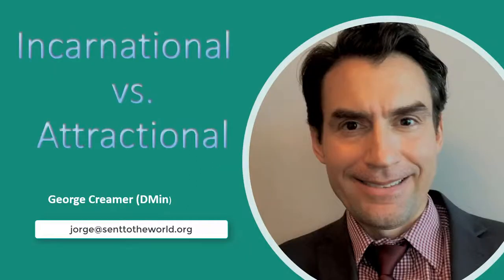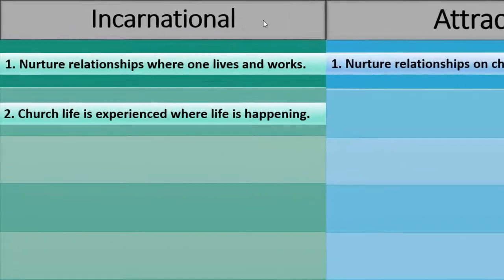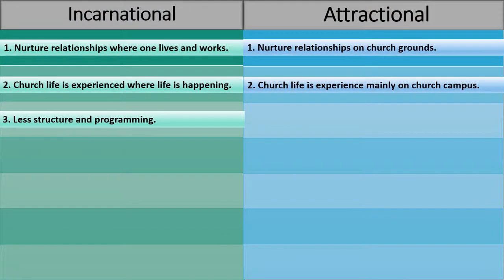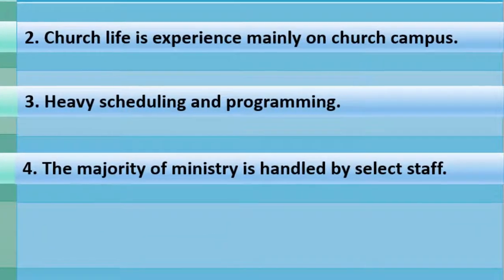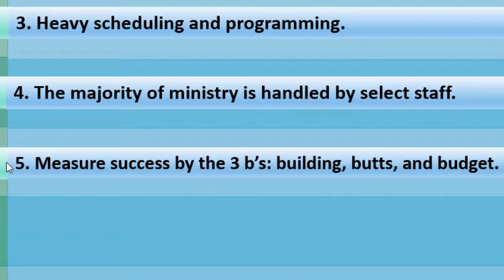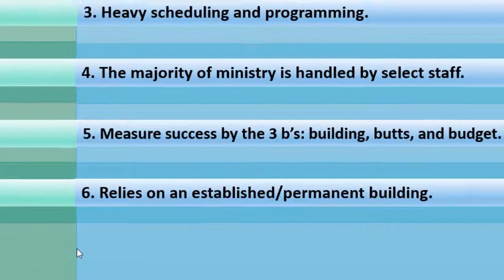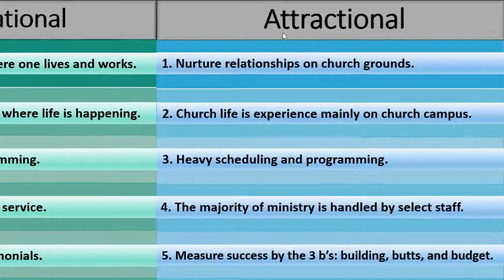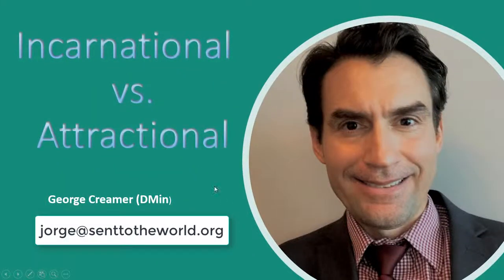What type of church leader are you? Incarnational vs Attractional Comparison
Summary:
The predominant church model in America which I will define as “attractional” develops all sort of programs, meetings, services, and other church related activities to compel or try to urge outsiders to leave their turf and join the culture of the Christian community.

The challenge is that some will be drawn by these attractive methods. There is still a large unchurched segment that no how many attractive methods are, it will still not be compelling enough for them to attend a scheduled service. So, I want to propose an alternate posture called “incarnational ” which is the opposite of “attractional,” which calls believers to take a second level of commitment, and embed themselves into the life and culture of the host community it seeks to reach with Jesus’ love. Instead of striving to draw outsiders and extract them from their neighborhood, believers take the initiative and go forth into the host community to reach the unchurched on their turf with the Good News.